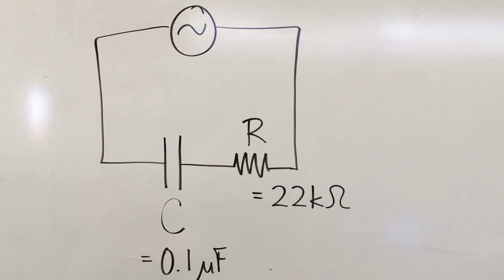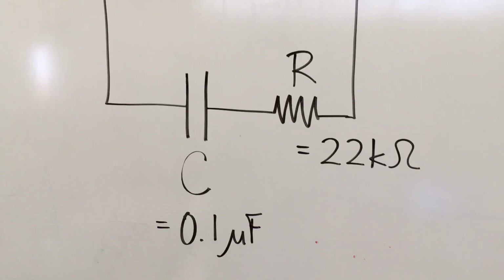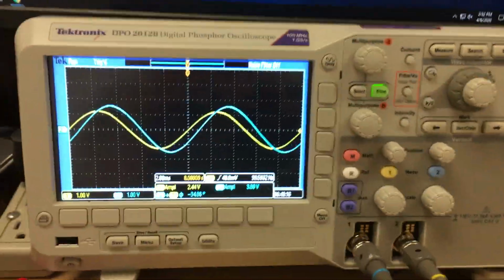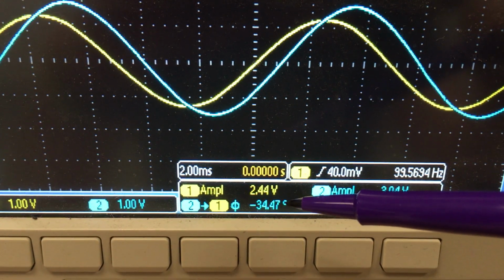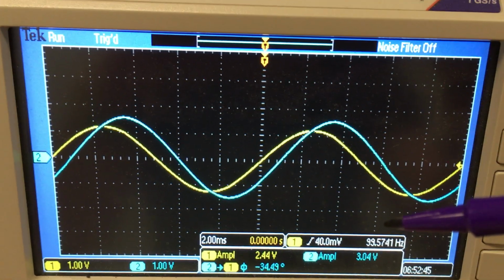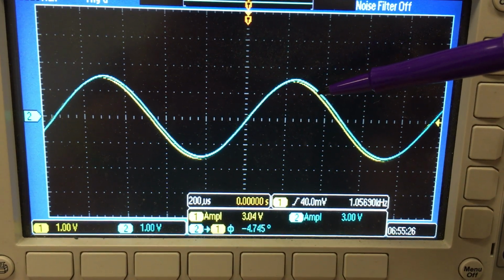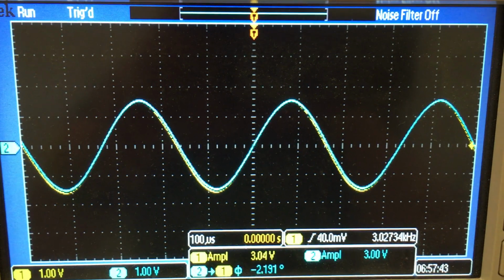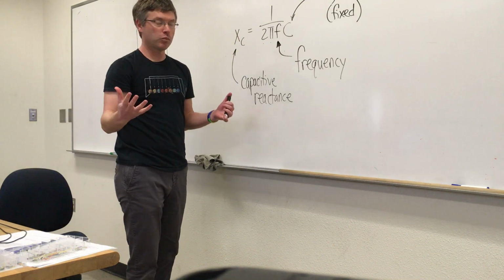Lab - Phase in an RC Circuit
This video shows the phase relationship between the voltage applied to an RC series circuit and the current through that circuit as a function of frequency.  There will be some supplementary readings on the Brightspace page for the course that you should also take a look at prior to completing the 'report' for this lab.  One item:  I do a small amount of board writing, which I think went ok except for one piece of writing that went off the top of the video.  It shouldn't affect your understanding, but is distracting.  Apologies.